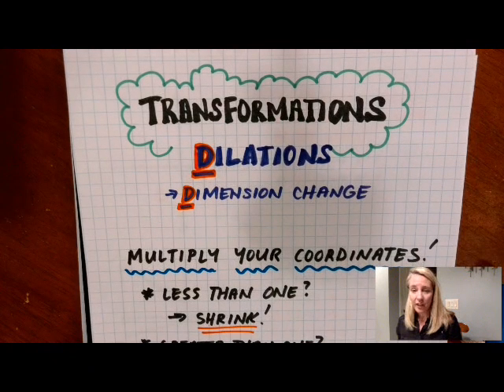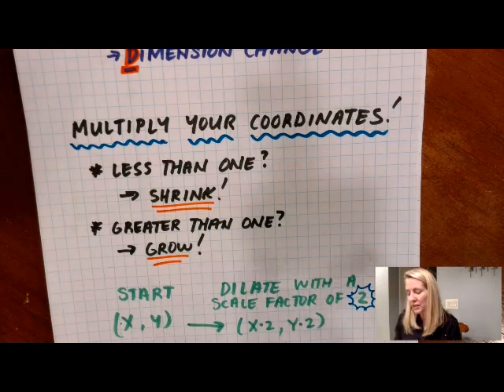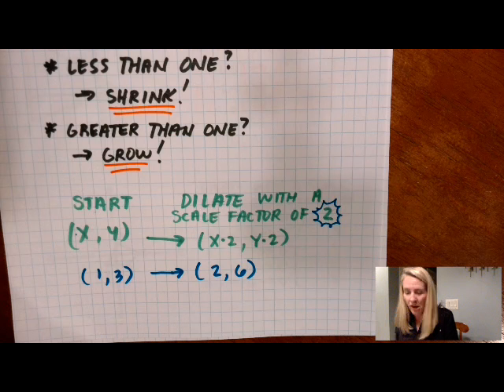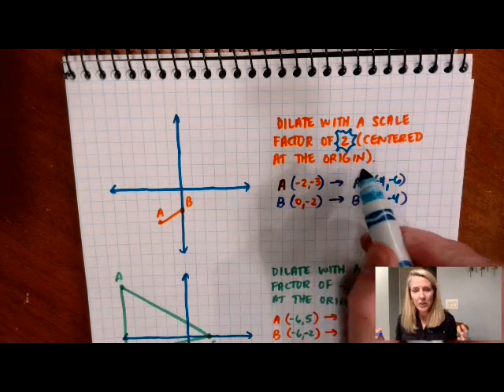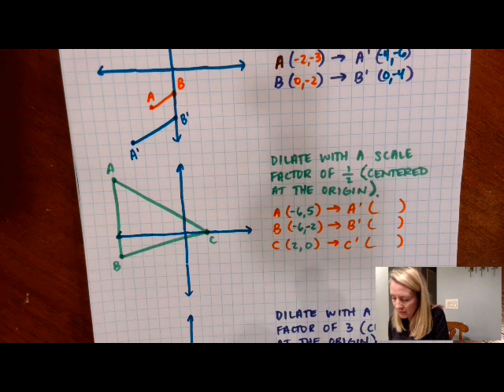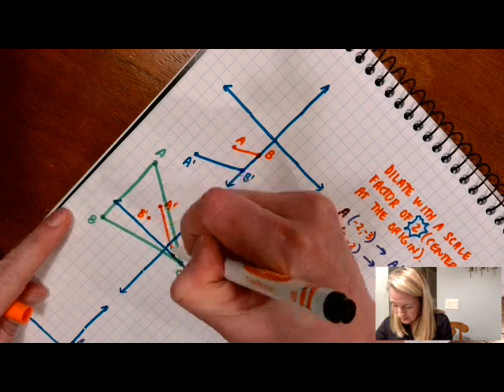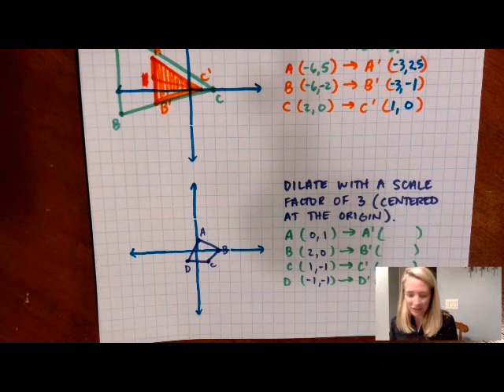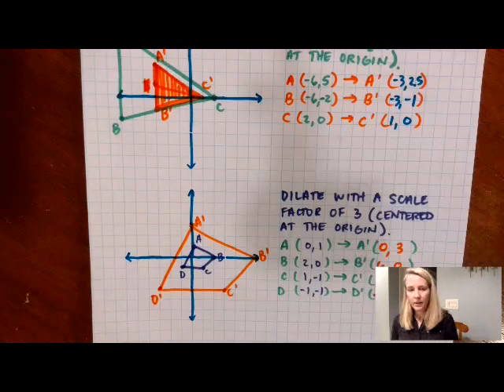Transformations - Dilations - Part 1